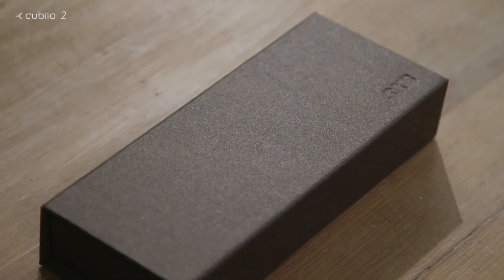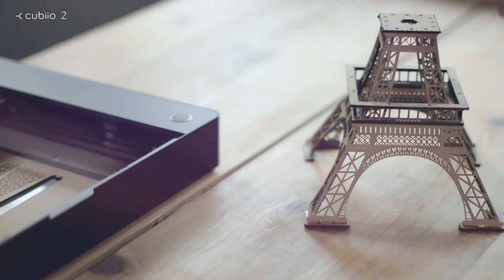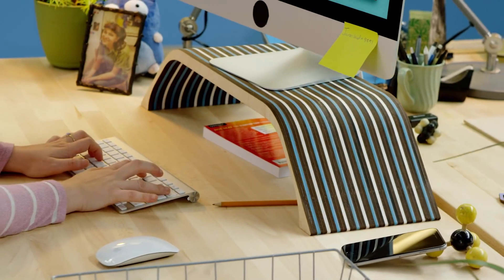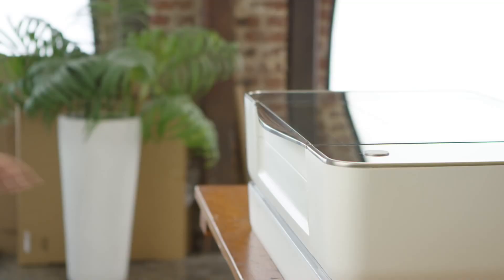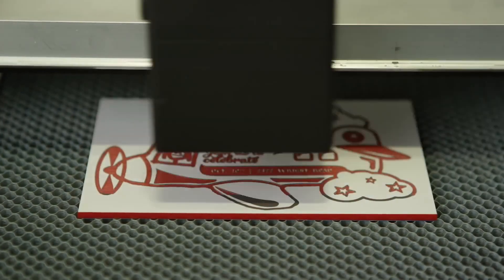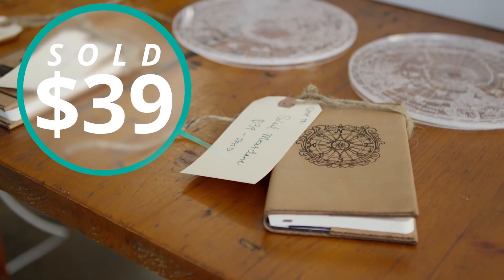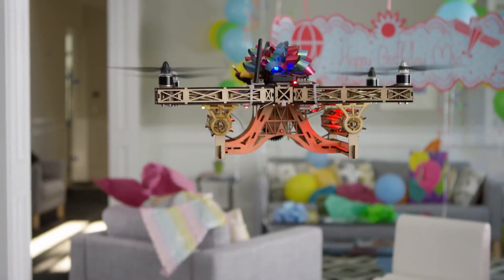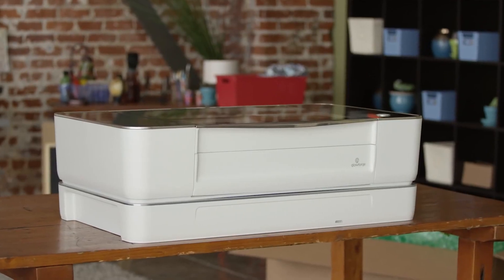Top 5 Desktop Laser Engravers that are easy to use 2021 | From $170 to $7000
The Top 5 Desktop LASER engravers / cutters for your workshop that are easy to use in 2021

5- NEJE Master 2 20W desktop Laser Engraver and Cutter - Laser Engraving and Cutting Machine - Laser Printer - Laser CNC Router

4- Cubiio 1.0
With enclosure shield

3- Cubiio 2.0: Autofocus Laser Cutter & Metal Engraver
Compact and Versatile. Make Your Creativity a Reality.

1-GlowForge -The Original 3D Laser Printer